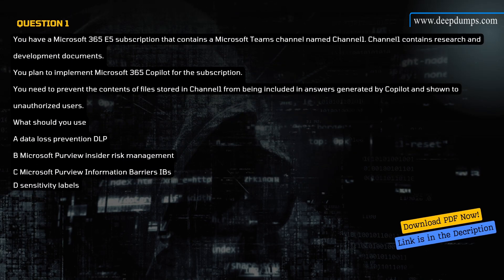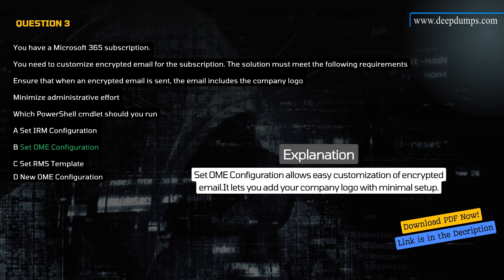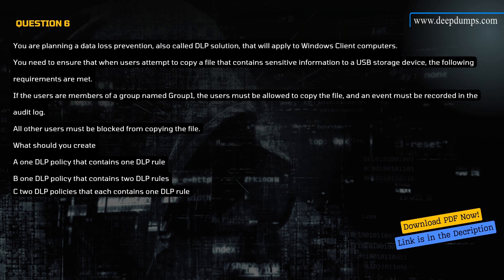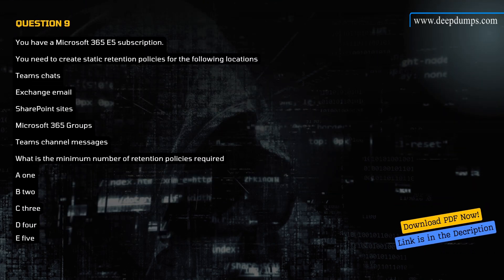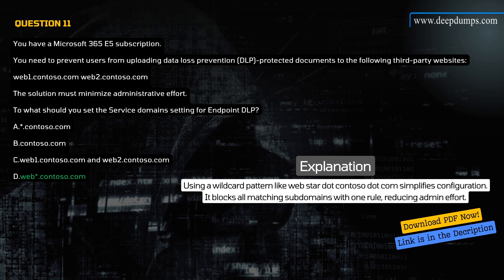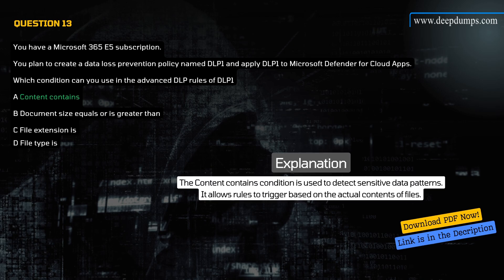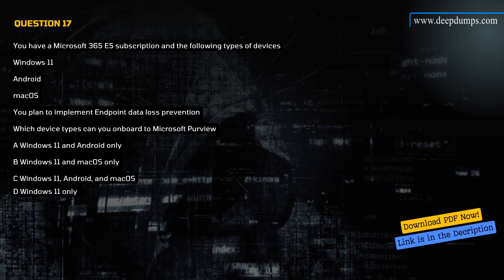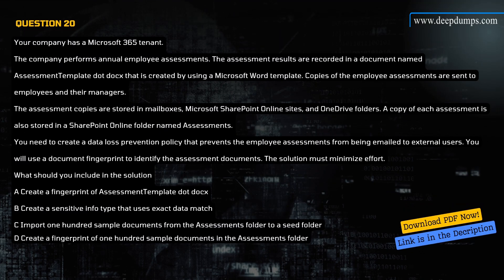🚀 CRACKED SC-401 Exam in Just 6 Hours! | Administering Information Security in Microsoft 365 | PDF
Get instant access to the ultimate study resource for the Microsoft : SC-401 certification exam!

If you found this content helpful and were able to grasp the topics discussed, don’t forget to:

Your support motivates us to create more high-quality content to help you ace your exams!

Whether it’s exam-related doubts, study tips, or career advice, we’ve got your back!

Good Luck on Your Exam!
You’ve got this! 🚀 With the right preparation and resources, passing the Microsoft : SC-401 exam is within your reach. Keep pushing forward, and we’re here to support you every step of the way.